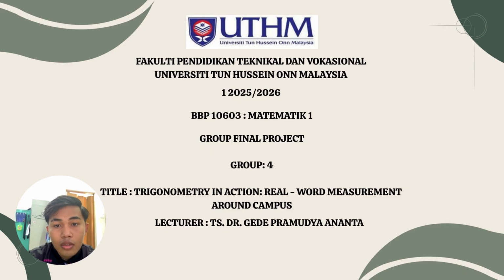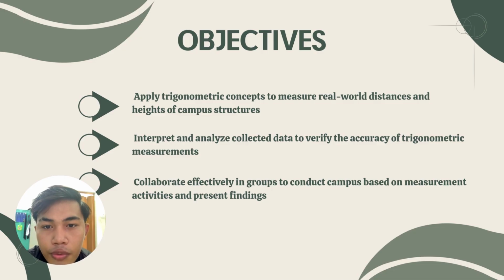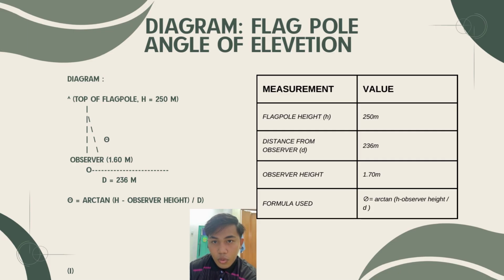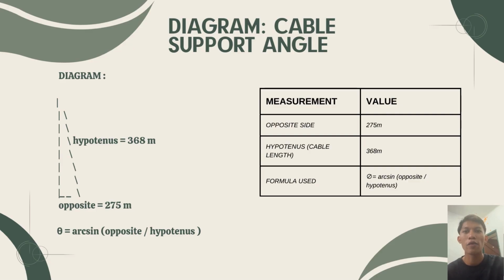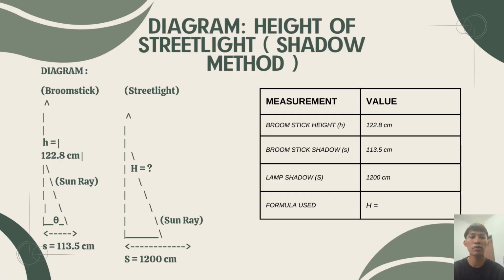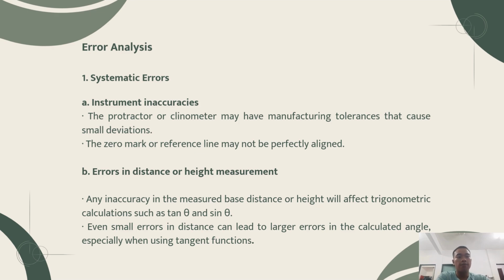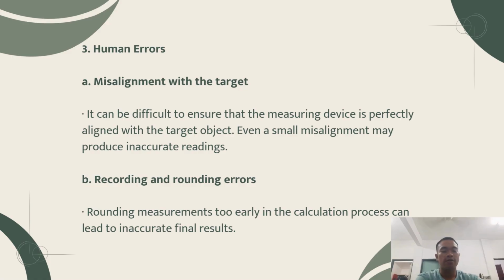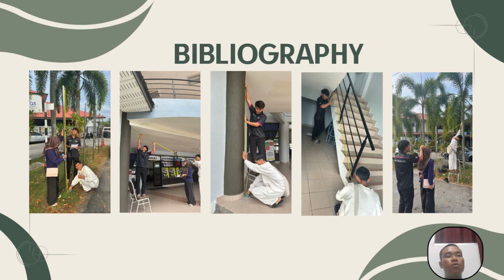BBP 10603 : MATEMATIK 1 GROUP 4 FINAL PROJECT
Title : Trigonometry in action: real - word measurement
around campus

 LECTURER : TS. DR. GEDE PRAMUDYA ANANTA